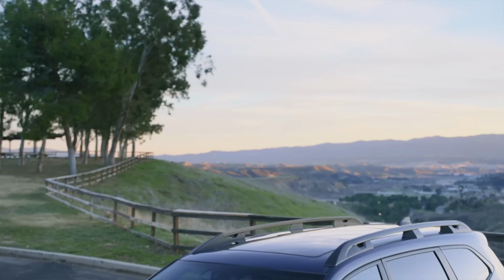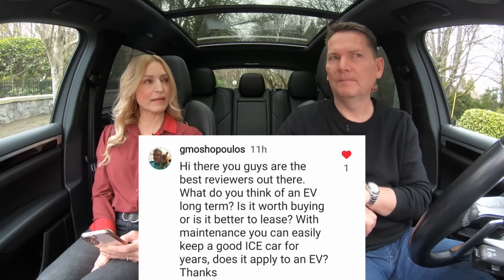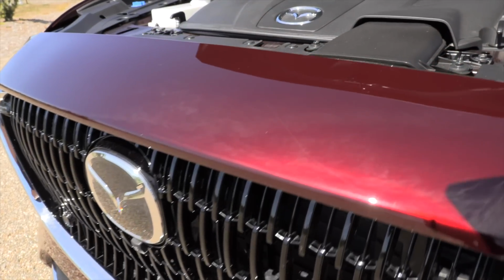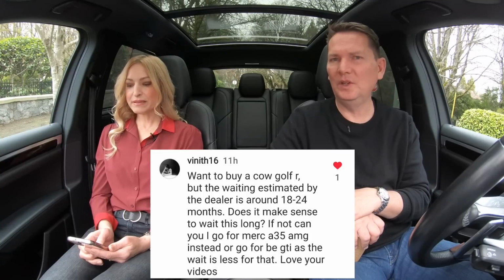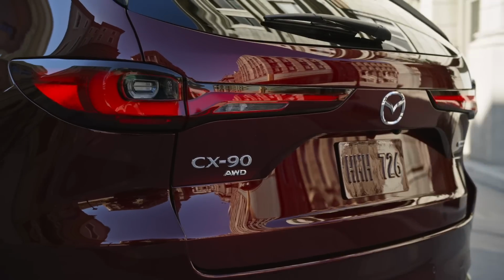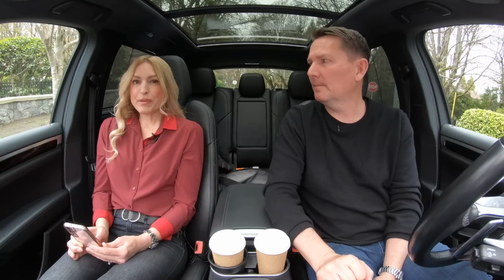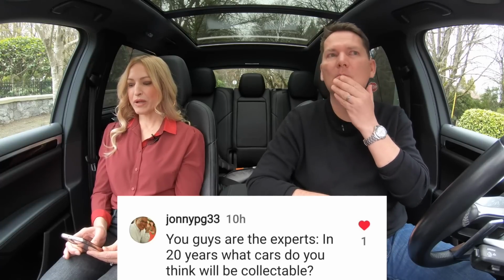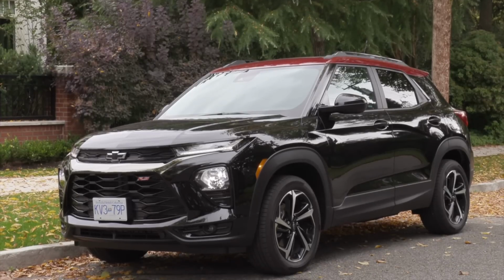Questions, Coffee & Cars Episode #11 // Answering your questions!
This is a Motormouth couple car segment called Question, Coffee & Cars, answering questions like: Which Subaru Ascent trim would you buy? Should I buy or lease an EV? When will you review the new Crosstrek? Did Mazda build its own in-line 6-cylinder or outsourced? What is the best non-luxury hybrid? Should I wait to buy a VW Golf R or get a GTI right now? I'm thinking of buying a used Ford Explorer 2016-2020, what do you think? Any inside scoop on when the Mazda CX70 is coming? Are there any deals in this market, we are buying an Audi Q3? What is the strategy around the Toyota Grand Highlander and will it be reliable? Will the Toyota 4runner be redesigned soon? What cars will be collectable in the future? How do you keep your personal vehicles clean? What cars are good for under $25,000 USD?